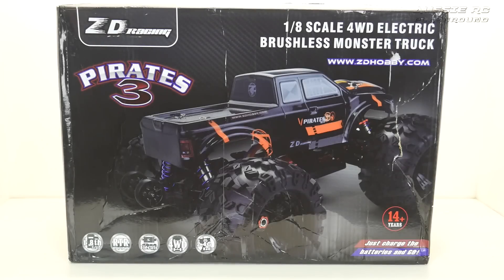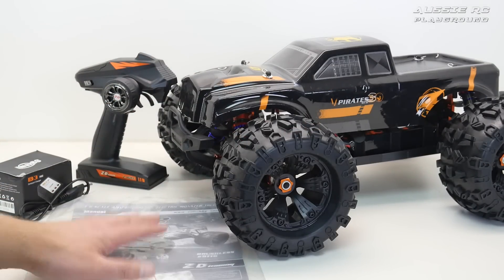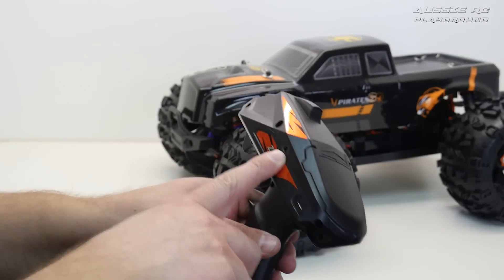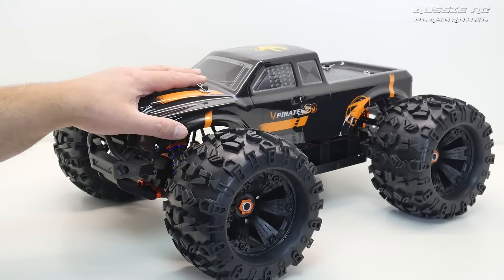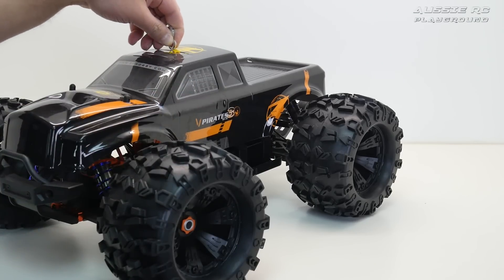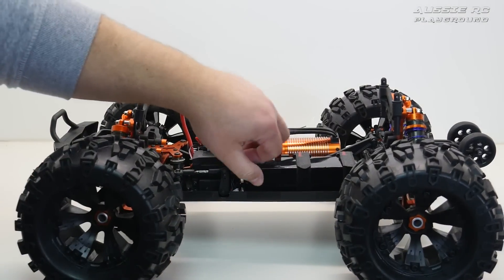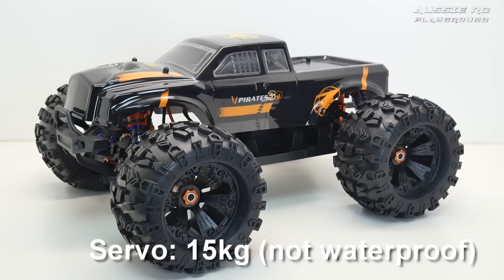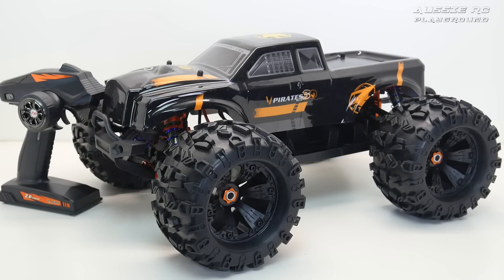Unboxing: ZD Racing Pirates 3 Monster Truck RTR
Track used for intro:
Modern Logo

Artist:
Olive Musique